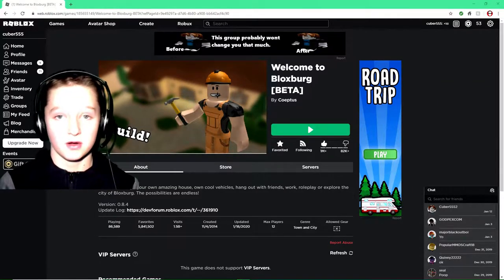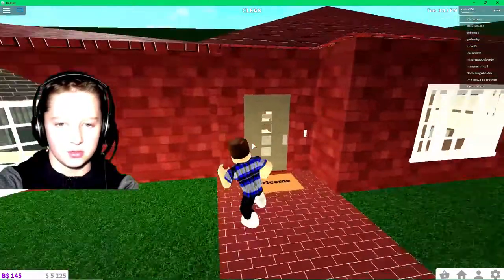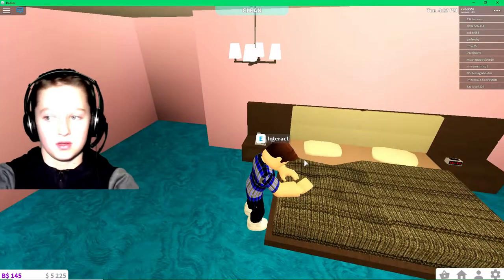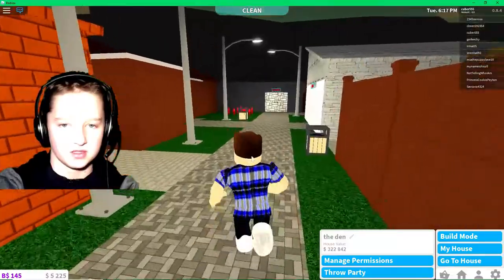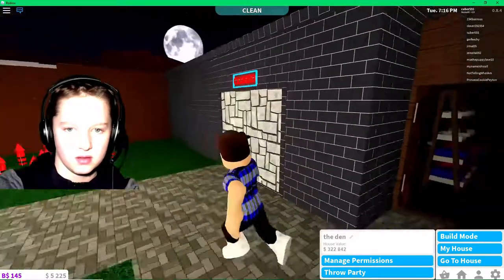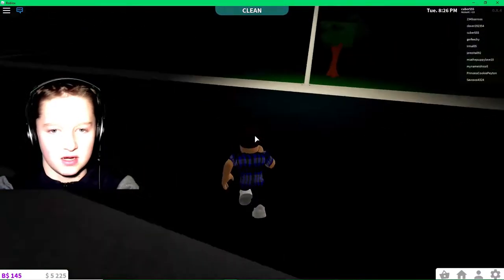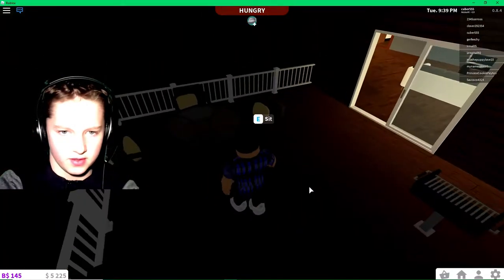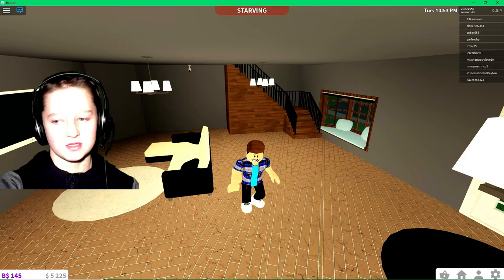Bloxburg plots tour!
This is just a short video showing my bloxburg plots, enjoy!